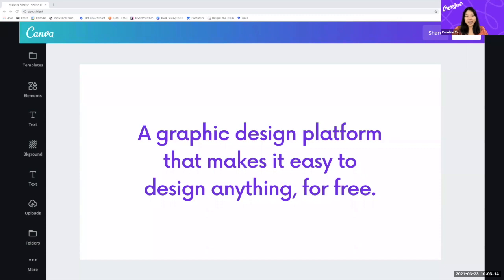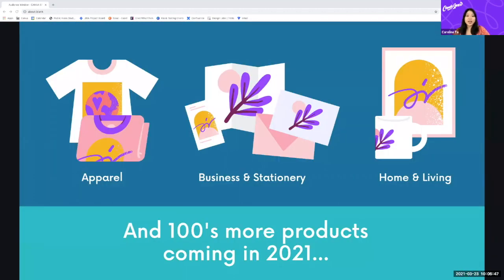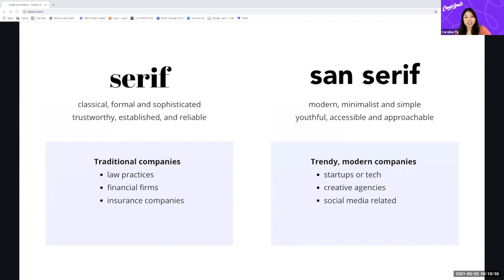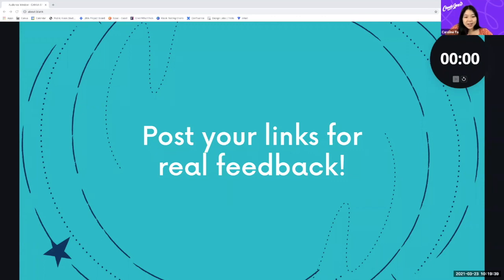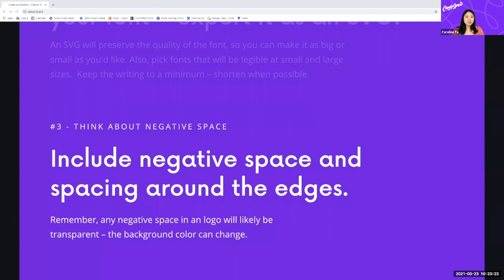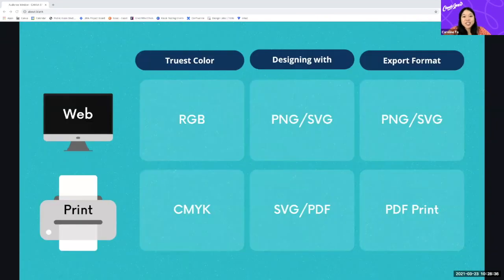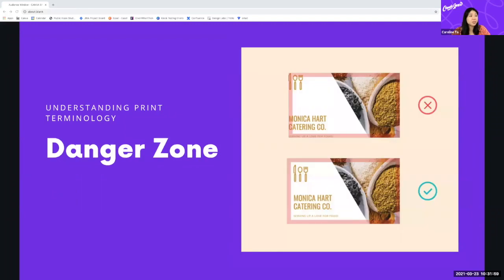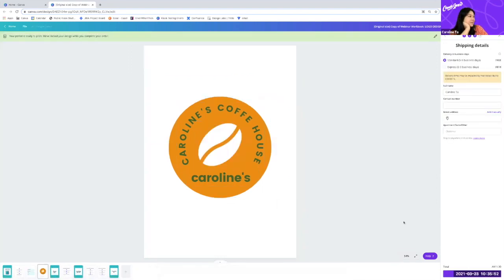Designing for Print with Canva | Canva Webinar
Learn how to create logos and other designs that are ready for print with Canva. Caroline will show you the tools you need to create and scale designs for print. Get hands on and design your own logo to scale across different print products, then bring your designs to life with Canva Print.

⏳ TIMESTAMPS
00:00 Intro to this Canva Space webinar
00:54 Introduction to Caroline from Canva's Print Team
02:09 Webinar's table of content
02:45 What is branding some facts
04:21 How Canva print can help you build your brand
05:32 How to design an effective logo with Canva
05:57 How to choose the right colors for your brand
07:57 Picking the right font for your business
08:27 Live Demo: building a brand for your business with Canva
12:53 Design best practices when creating a logo
18:58 Designing logos for web Vs Print
20:24 Best practices when you design for Print
23:32 Live Demo: How to use your logo on different Print products in Canva
27:34 Q&A

► How to design an effective logo with Canva
► What you can print in Canva and how Canva Print works
► Main differences between designing for print and designing for web
► How to easily replicate your brand look and feel across multiple print products

😎 IN THE MOOD FOR SHORTER VIDEOS? TRY THESE:
► Discover short Canva Tips & Tricks:

Happy designing ✨